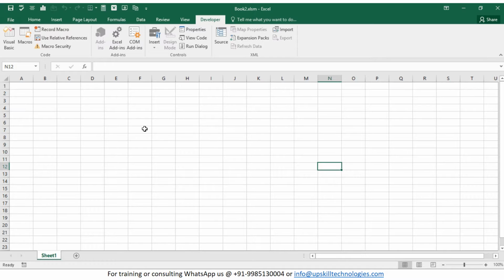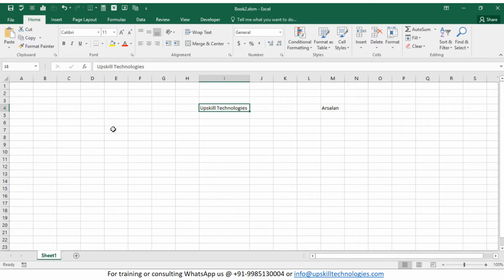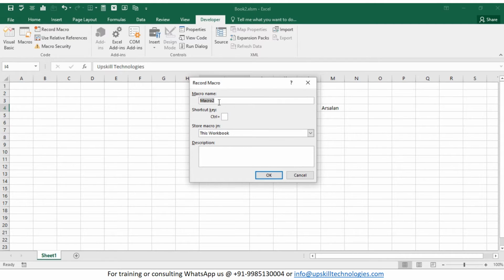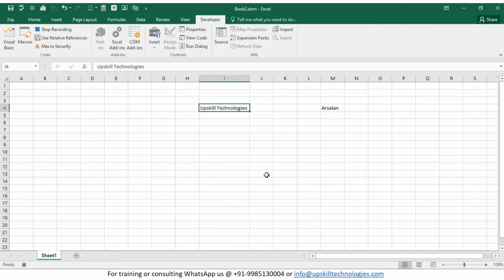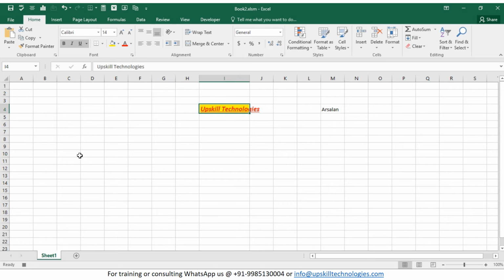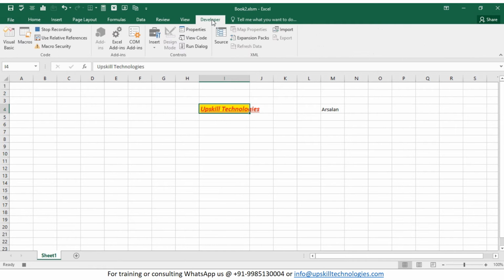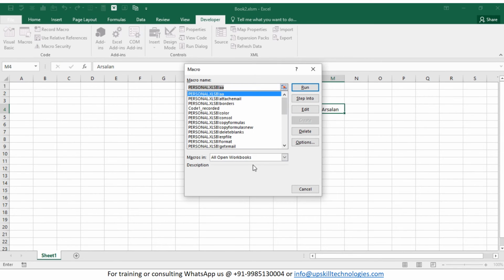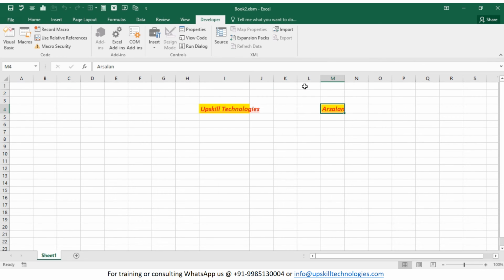2 RECORDING MACROS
Learn how to record macros in Excel VBA.  Many of us hate coding but this is the most interesting part of Excel VBA that the system writes the code for you, all you have to do is record your actions. Imagine you make a report once and ask Excel to record it. And next time Excel makes it for you! Cool, isn't it?